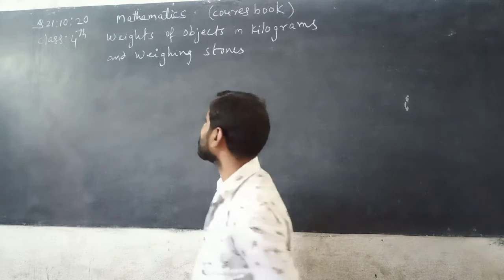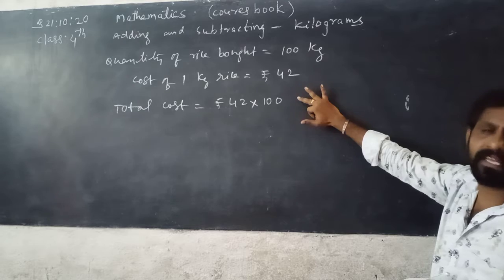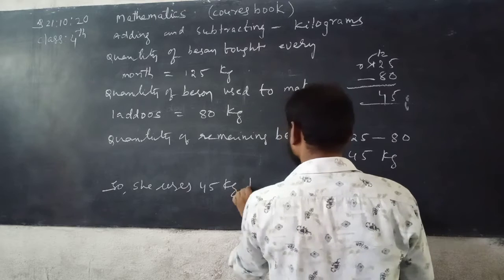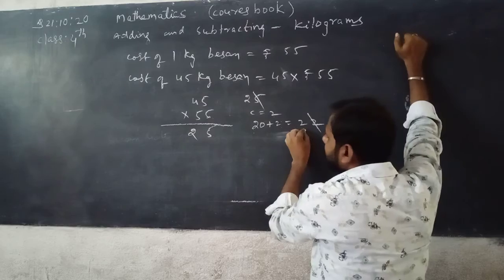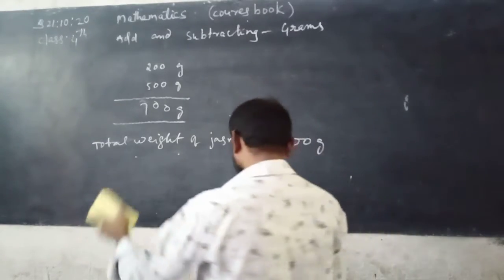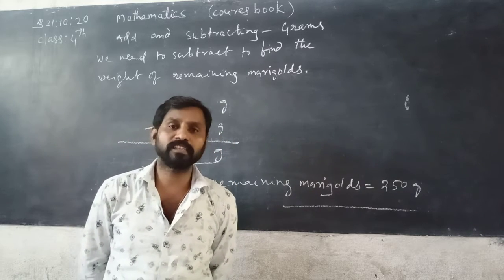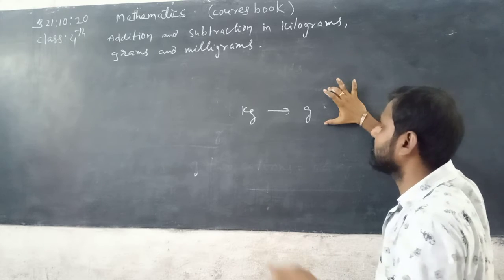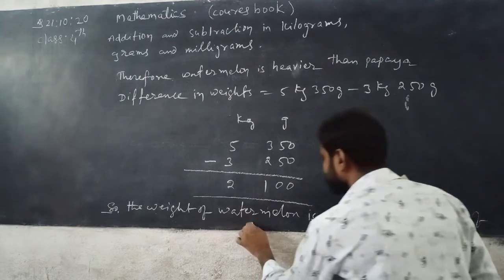4th class maths COURES Book